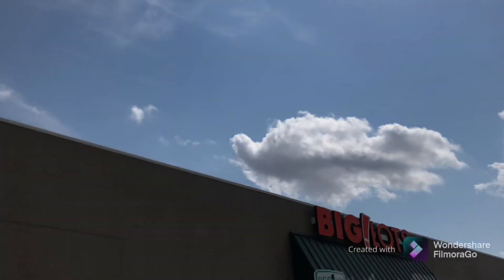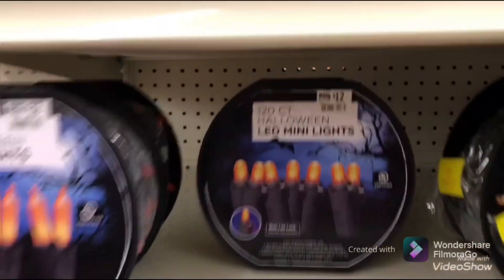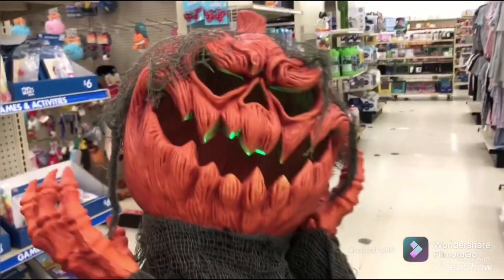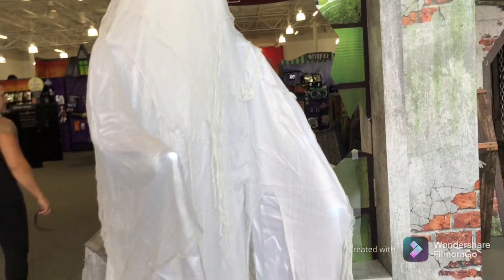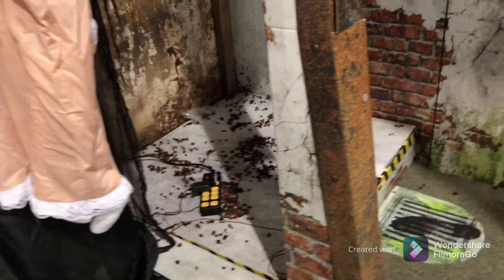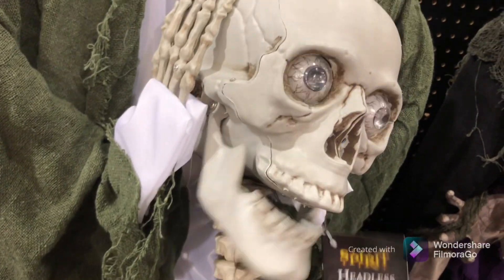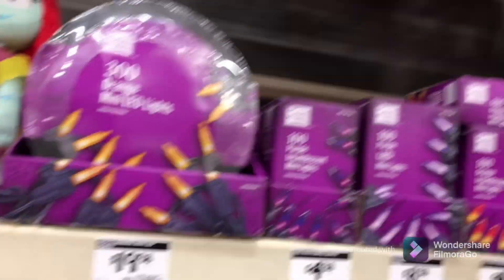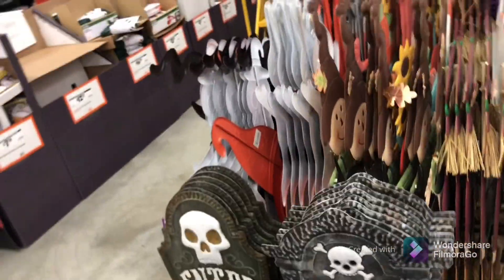Walking Through Big Lots, Spirit Halloween, & The Home Depot! (For 2021!)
Did another walkthrough not too long ago! Hope you guys enjoy! - Taylor Klapak